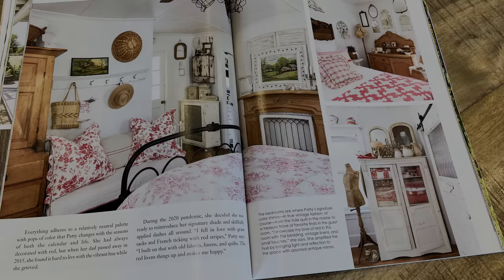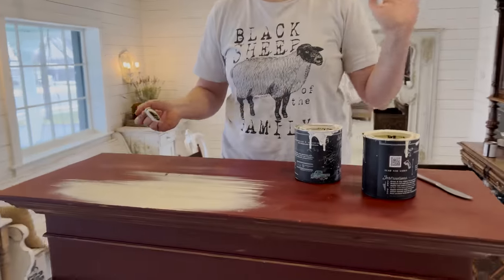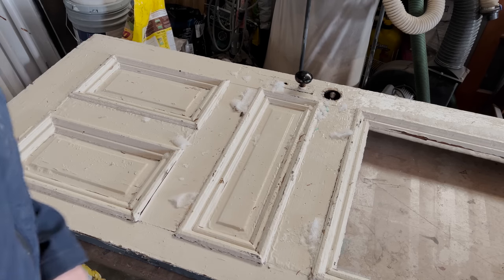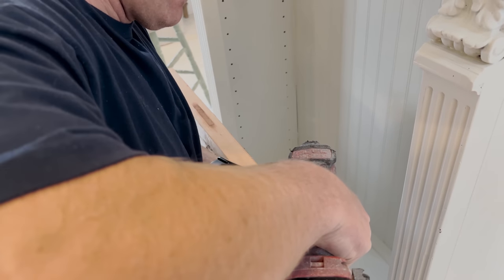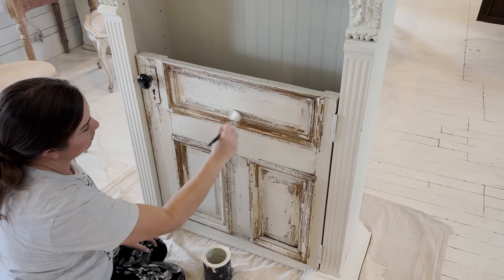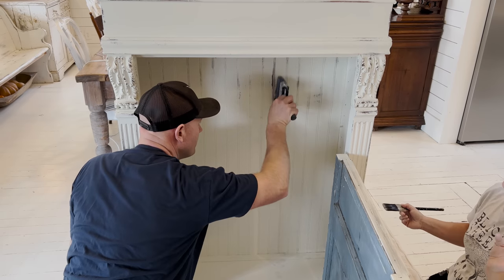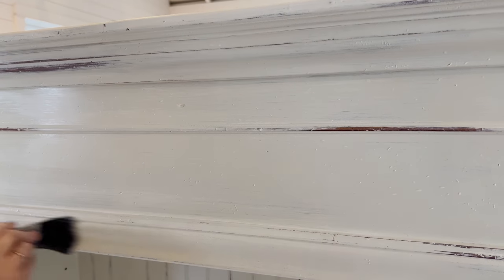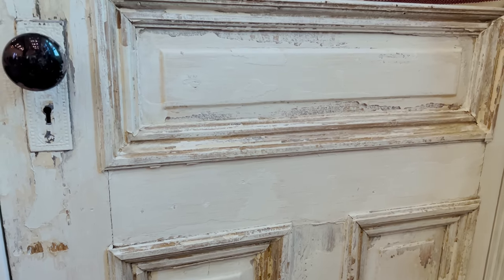Trash To Treasure - Magazine Inspired Furniture Makeover